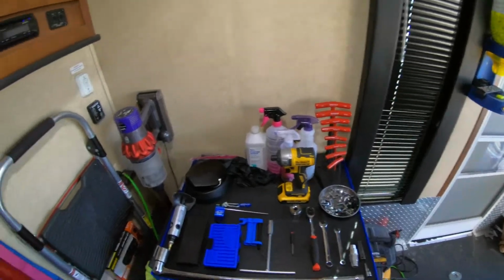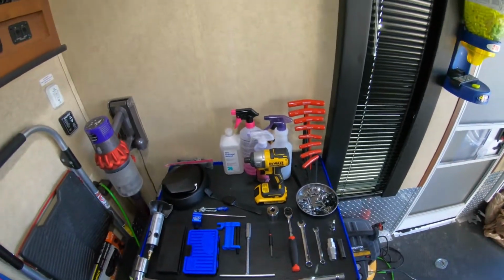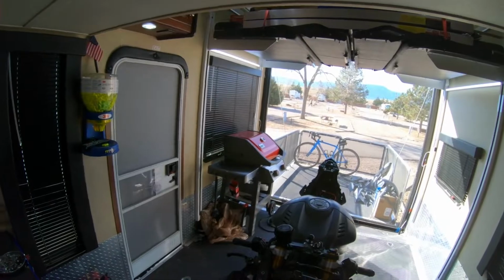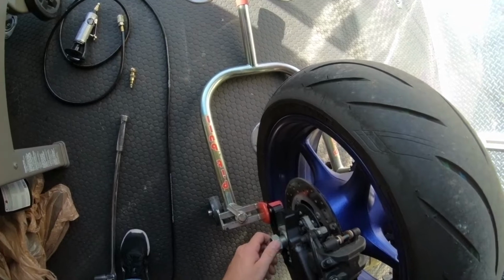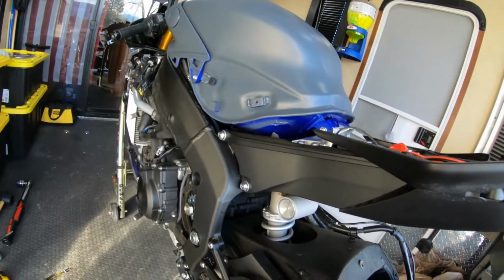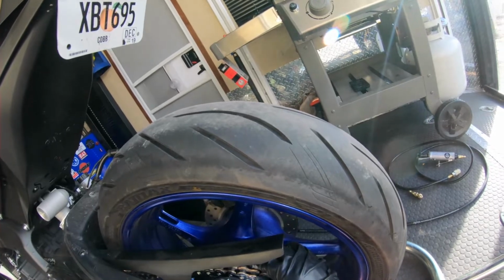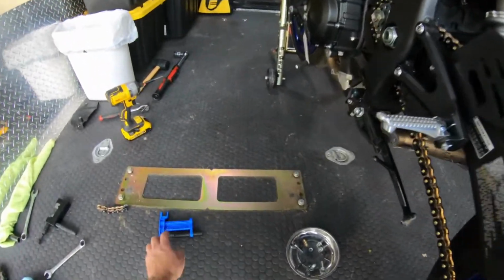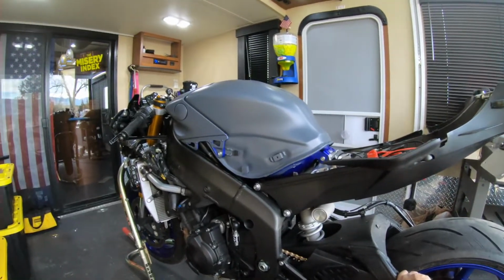Yamaha R6 520 Chain Conversion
I did a 520 Chain conversion on my 2018 Yamaha YZF-R6. VORTEX Racing 15T front sprocket, and 45T rear sprocket with an EK 3D gold and black chain all in 520 pitch. Sort of a how to video, but I was trying a head harness for my GoPro, but I had it at the wrong angle, so a lot of the footage is unusable.